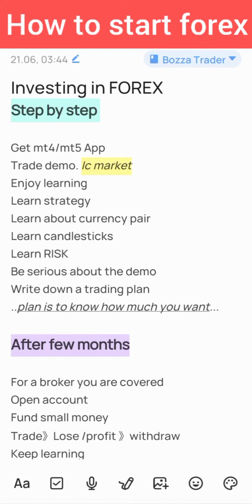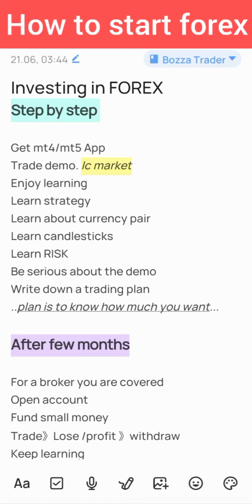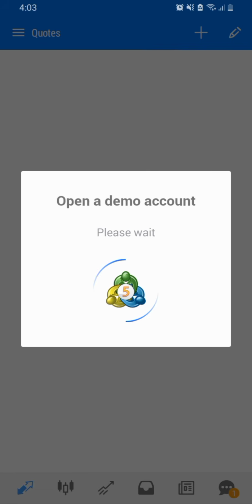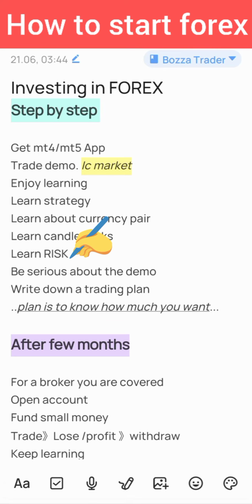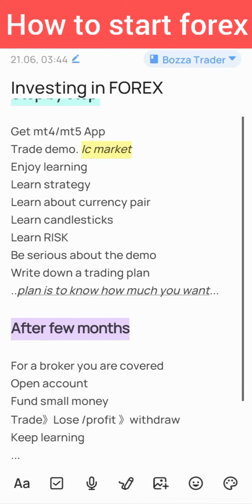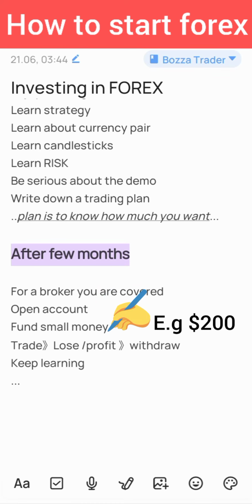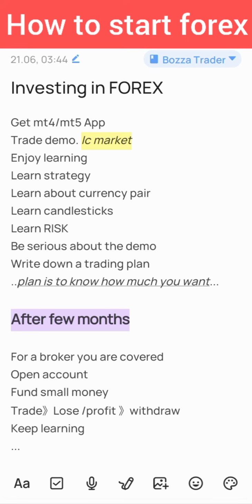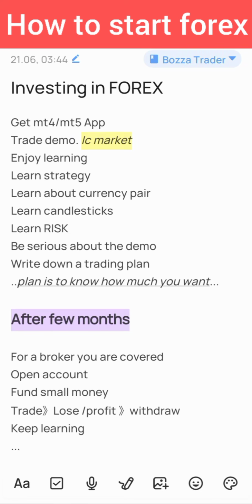Simple Detailed Instructions How to Start Forex Tradind for Beginners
how to start forex trading for beginners step by step

TIMESTAMPS
0:00 Intro
1:00 First Topic Covered
1:30 Second Topic Covered
2:30 Third Topic Covered

1. Live One-on-One Class: R3.5k/$204
2. Recorded Tutorials: From R1700/$125
3. VIP Signals: R750/$55